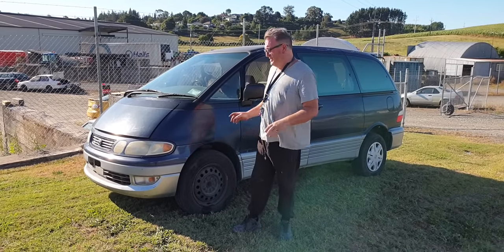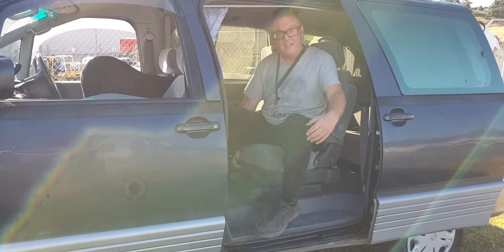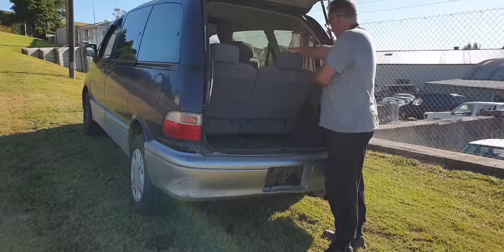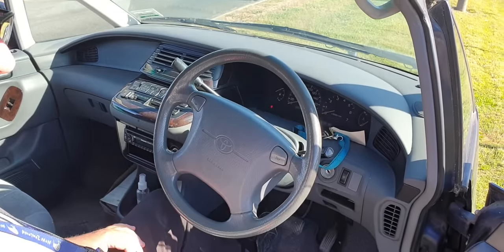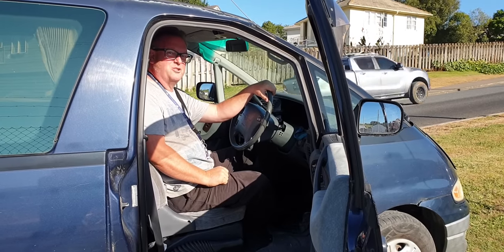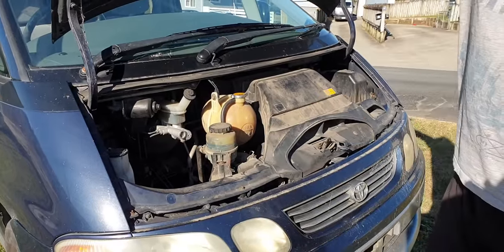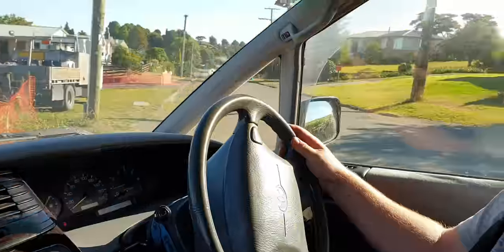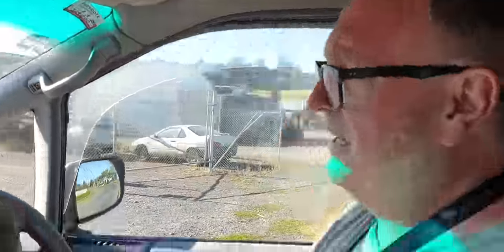The mad max of minivans? Toyota estima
a little walk around of the once super popular toyota estima minivan
some of these come with an on/off supercharger, how cool is that? just like the Road warrior ;)